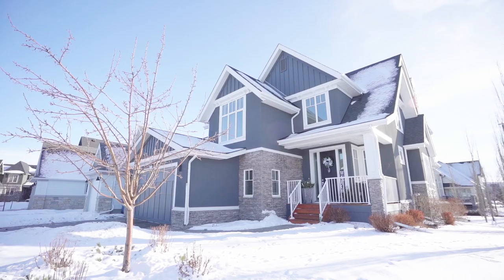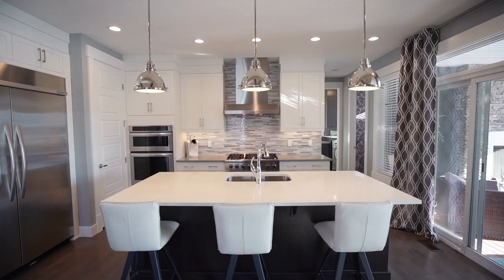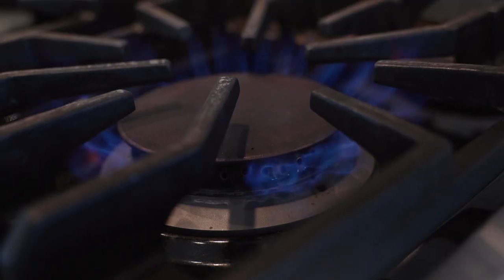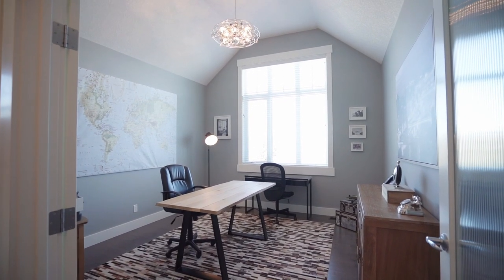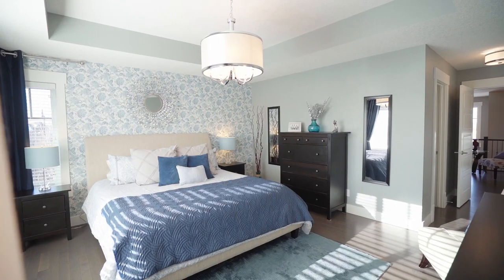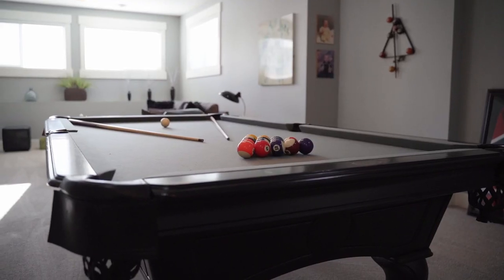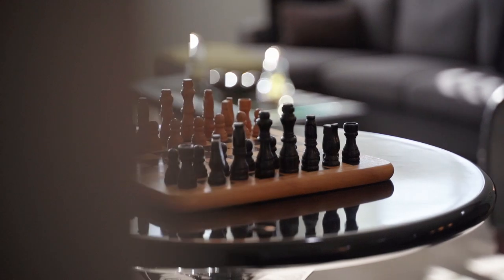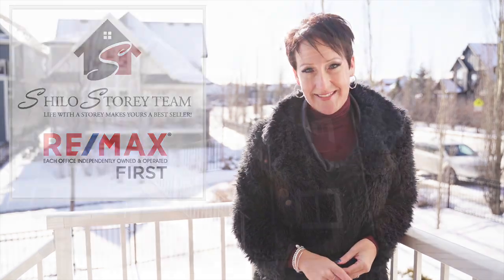204 Cooper's Park